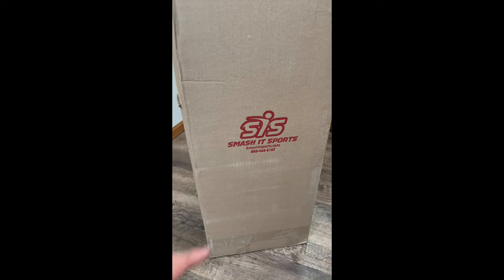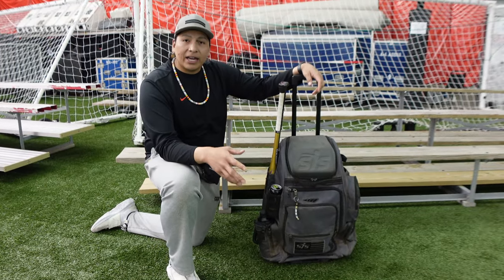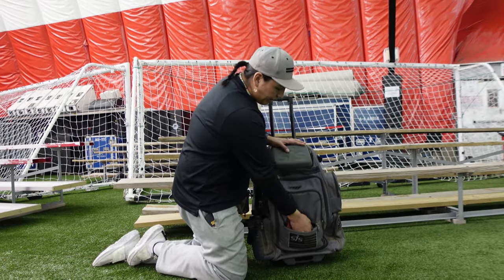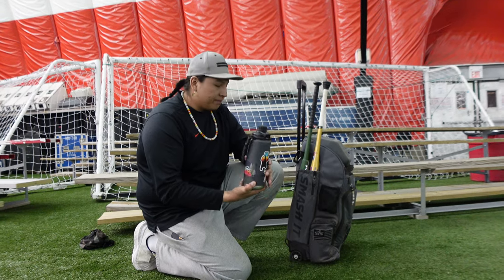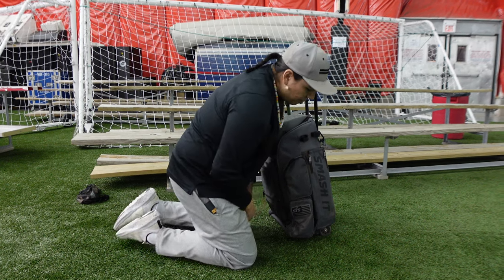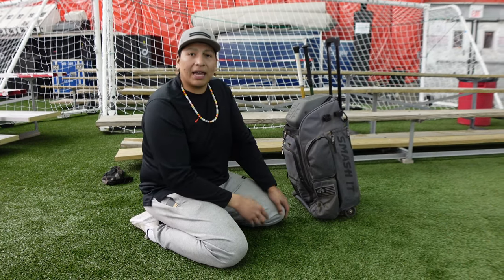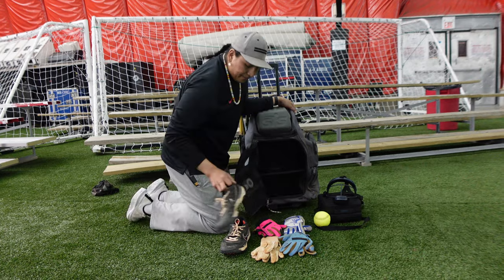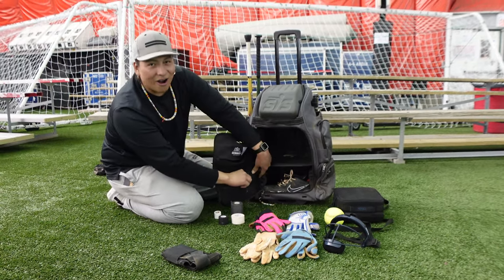SIS Smash Ops Lil'Guerrilla Roller Bag || Review / What's in my bag?